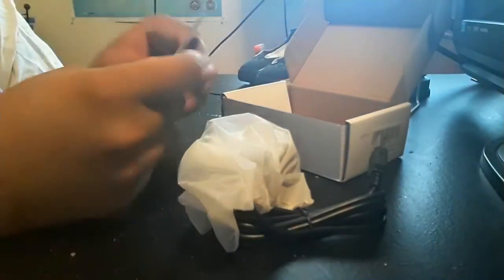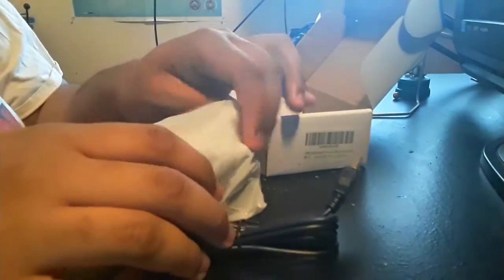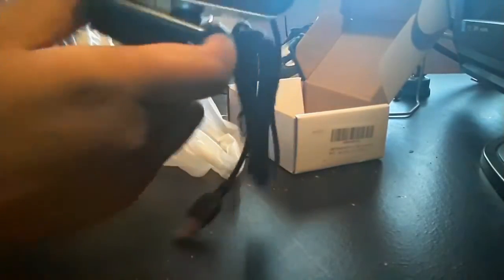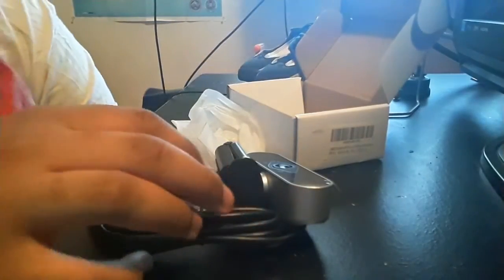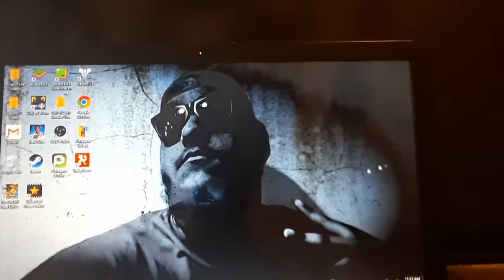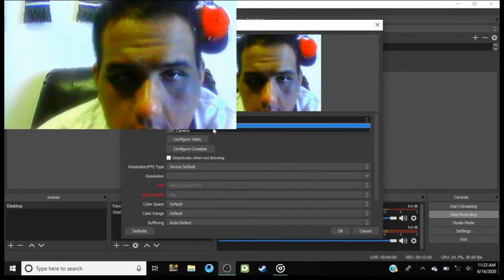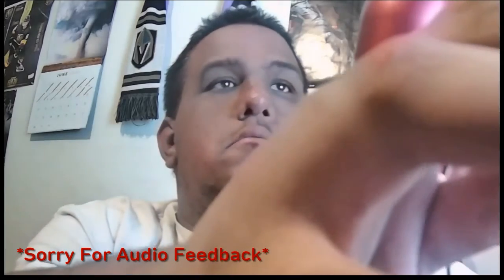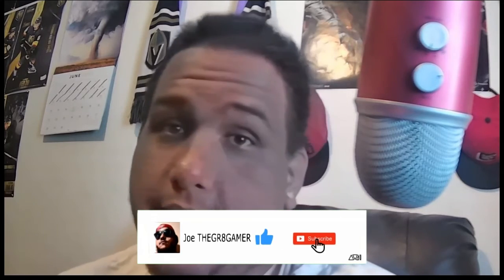Vlog: Unboxing Web Camera!